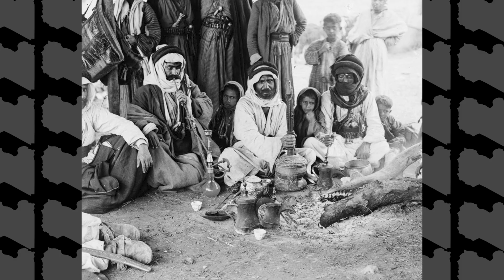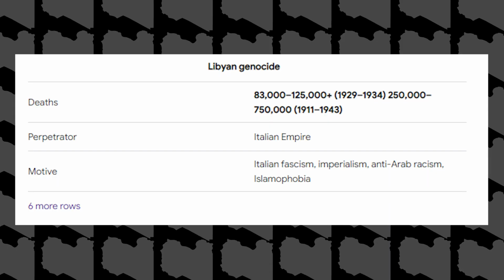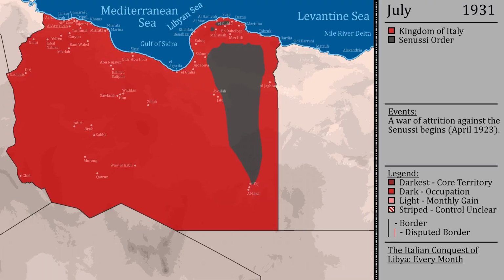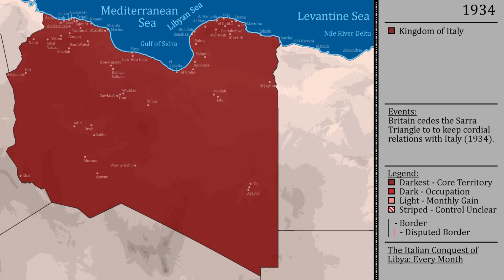From MUSSOLINI to GADDAFI: The Architecture of Libya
Today, we know Libya as a failed state with war torn cities: a shell of its former self. How did it get like this? How did two strongmen, Muammar Gaddafi and Benito Mussolini, create the Libya of today? What role did architecture play in the mix? Learn about all of this and more!